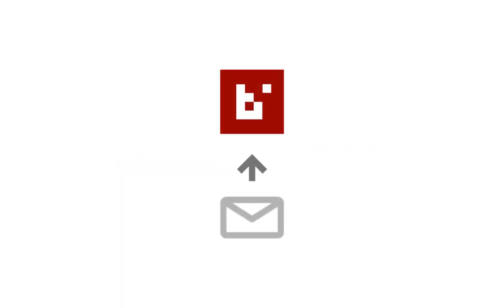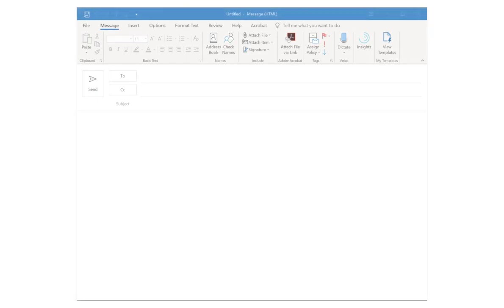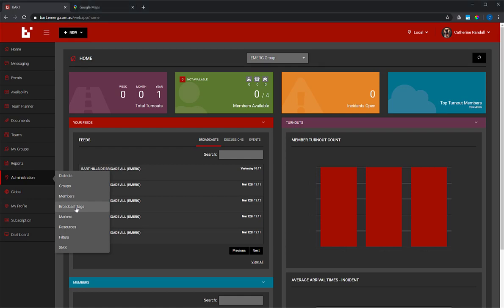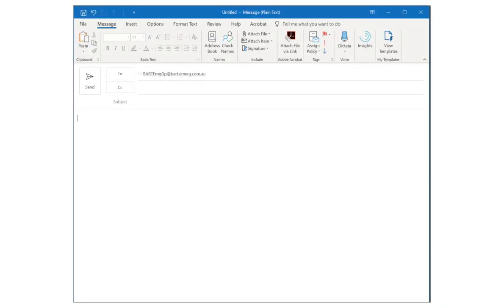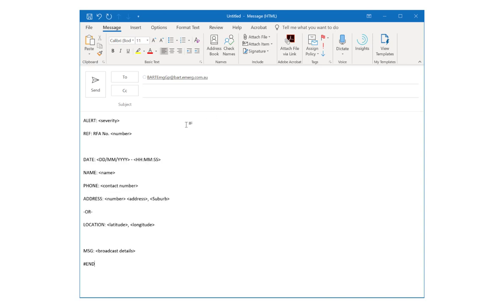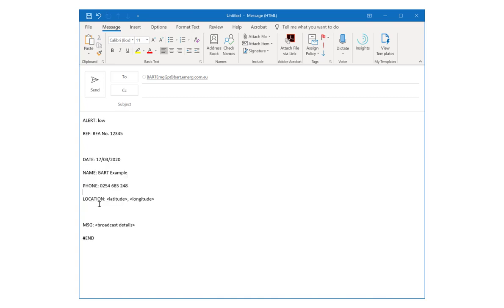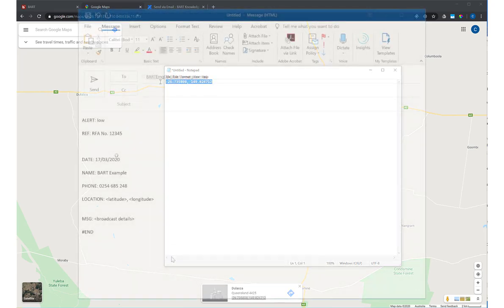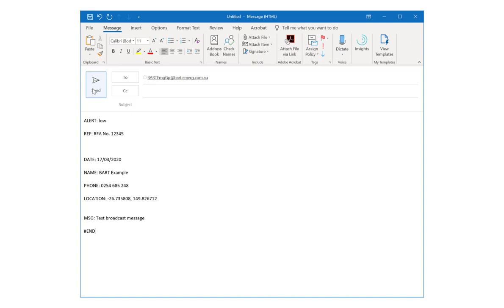Send a BART Broadcast via Email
A BART walk through on how to send a Broadcast via Email. Also covering how to safely include LAT/LNG coordinates to ensure your location is included in the message.

// Useful Links \\
BART Members WebApp: